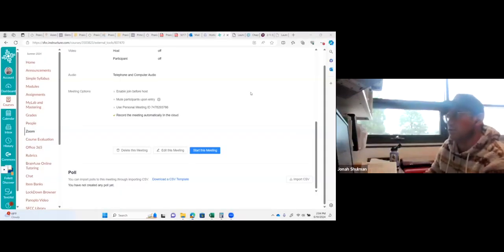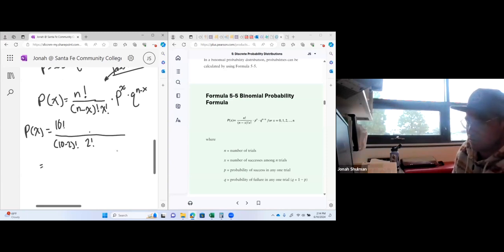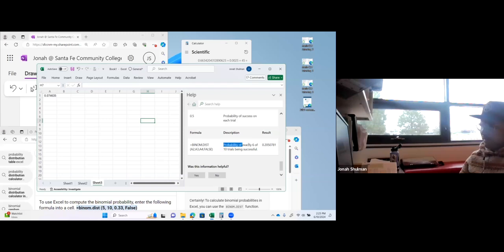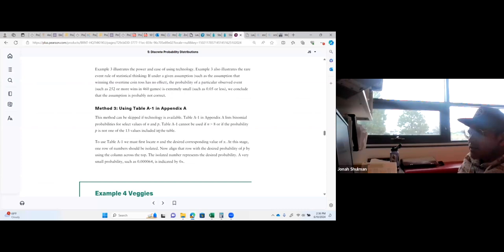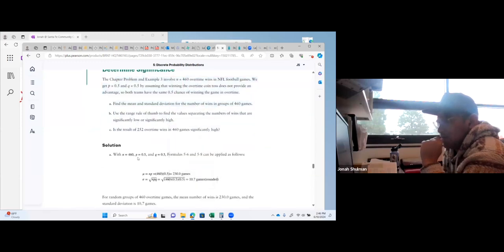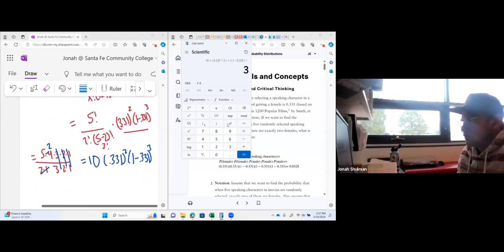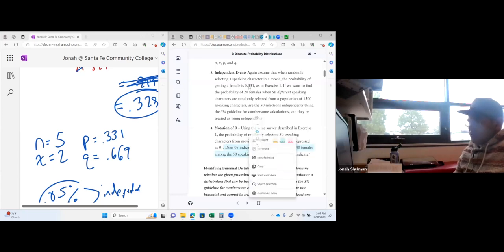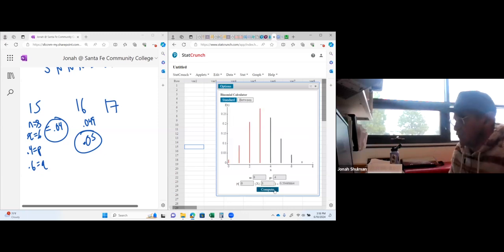MATH 1350 - 5.2 Binomial Probability Distribution